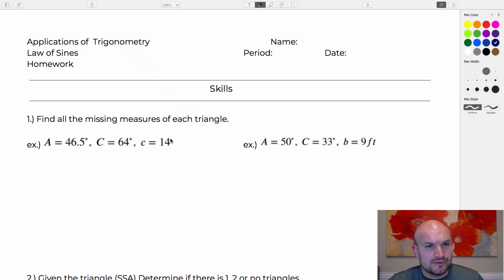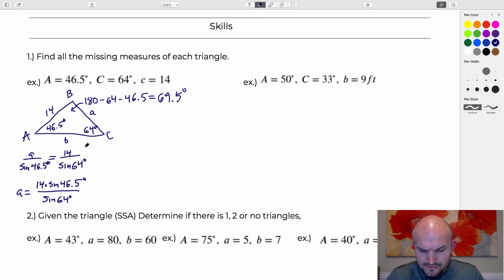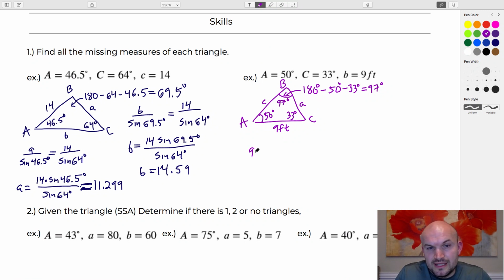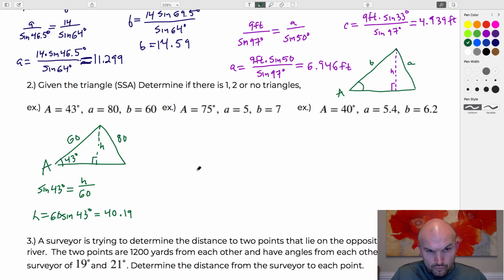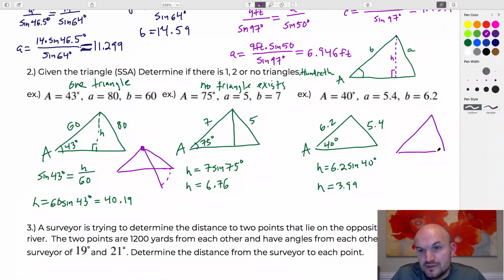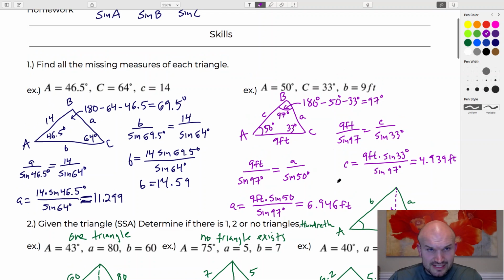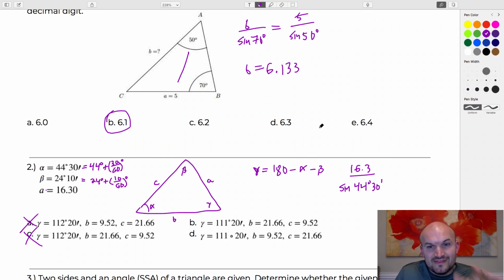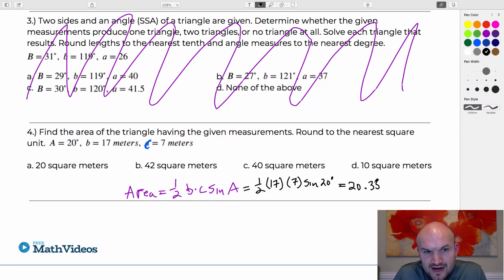Hw Answers - Law of Sines